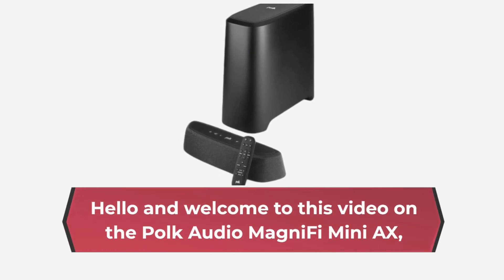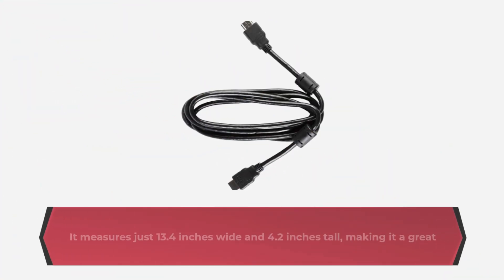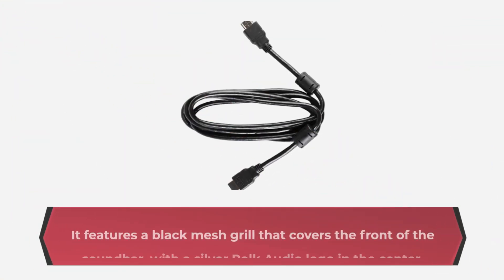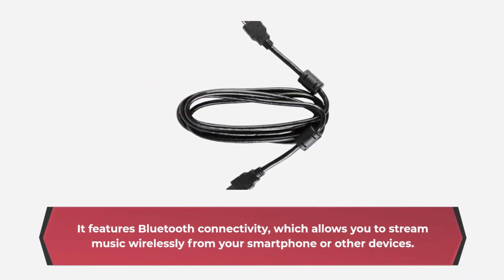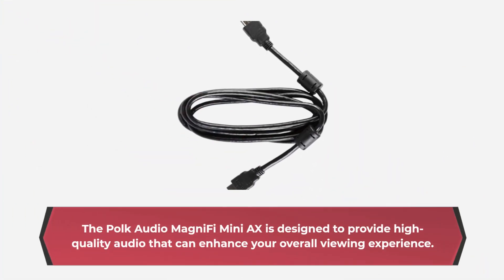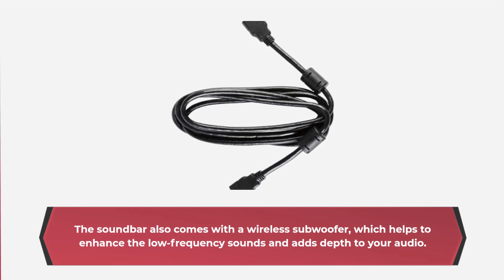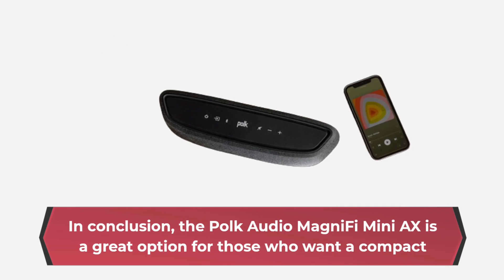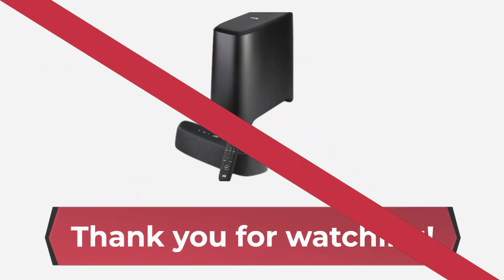Polk Audio MagniFi Mini AX: The Compact Soundbar You Need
"Polk Audio MagniFi Mini AX Review" is a comprehensive review of the Polk Audio MagniFi Mini AX soundbar, a high-quality and compact audio system for home entertainment. In this video, you'll learn about the soundbar's features, its performance, and its design. The review will cover everything you need to know about the Polk Audio MagniFi Mini AX and help you decide if it's the right choice for your home theater system.